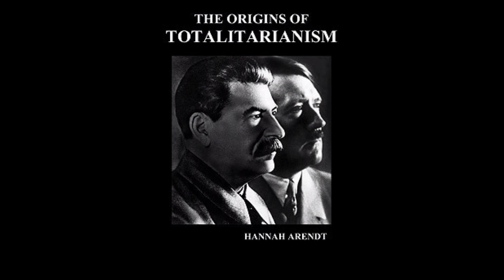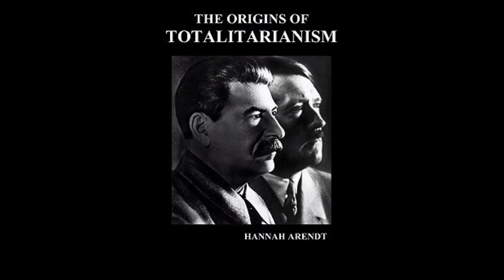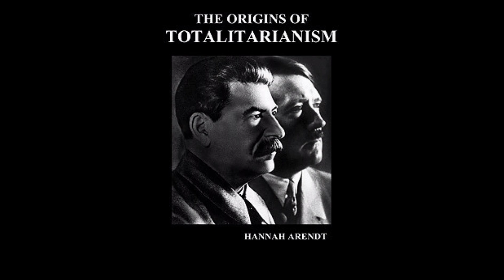The Origins of Totalitarianism by Hannah Arendt’s.